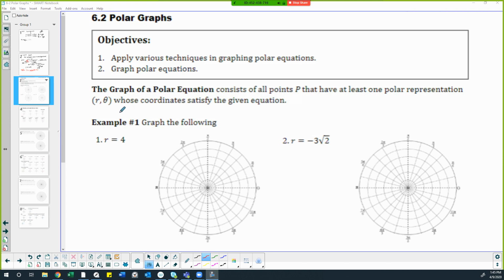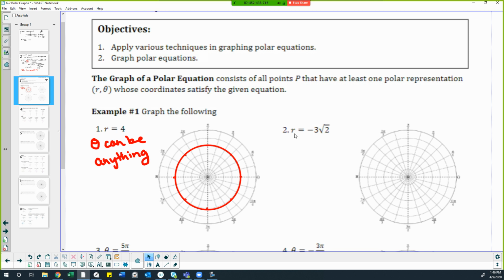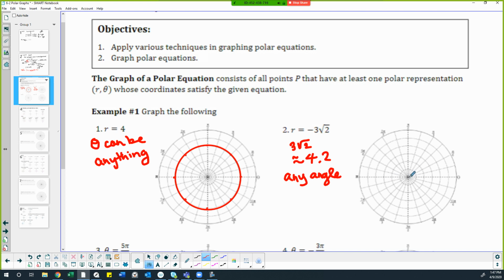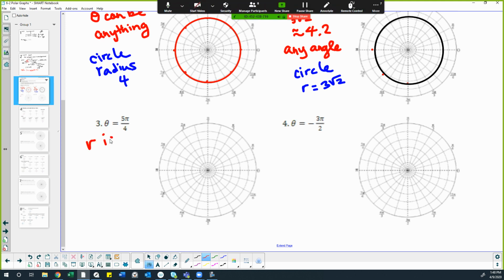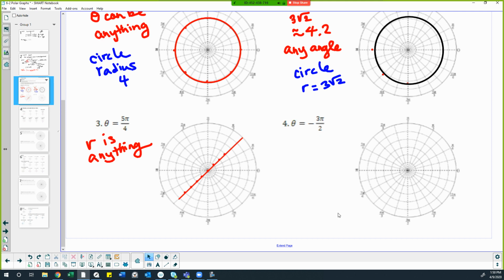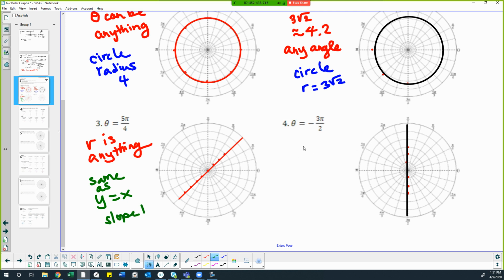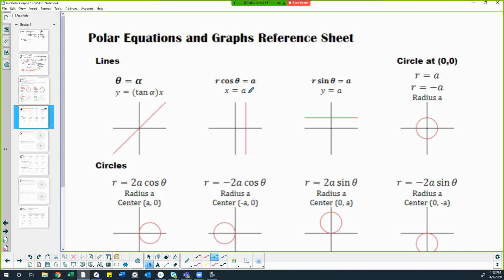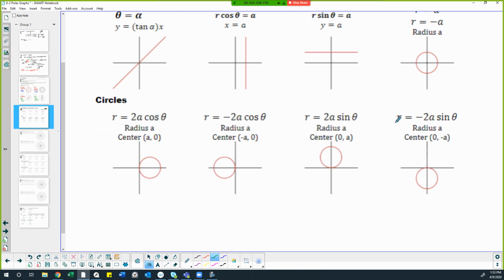Math 1060 SLCC 6-2 Polar Graphs Video 1